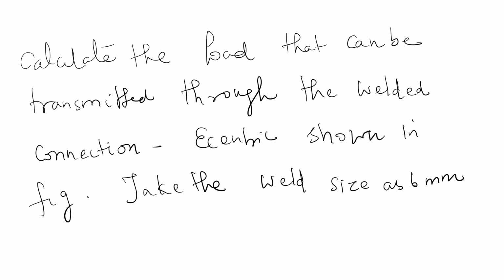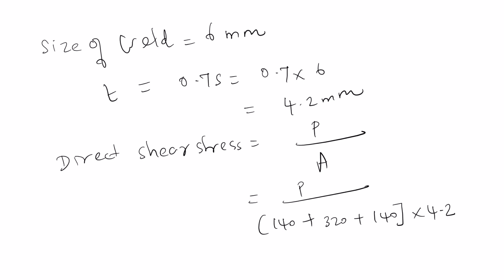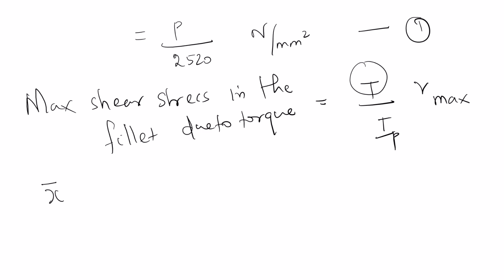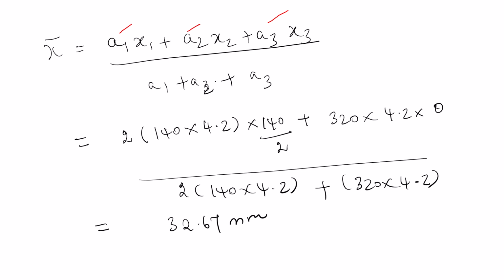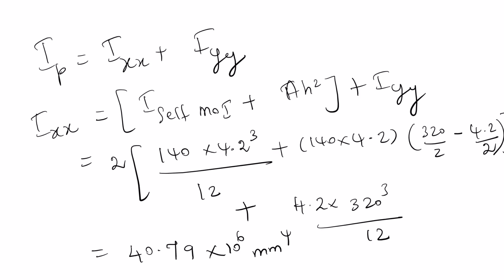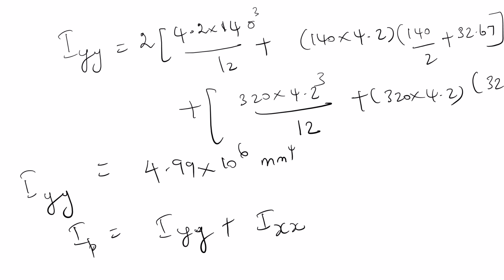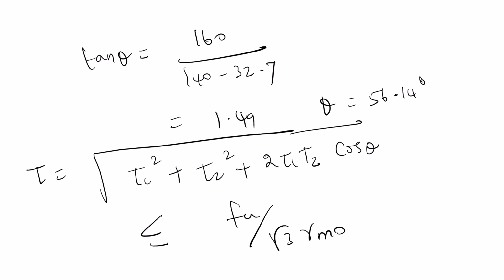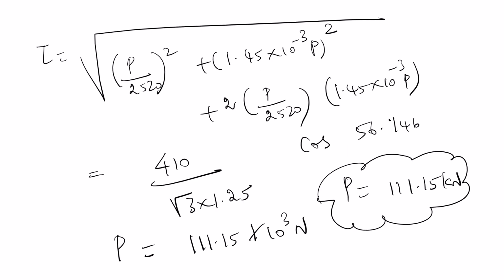Steel Bracket welded connection example